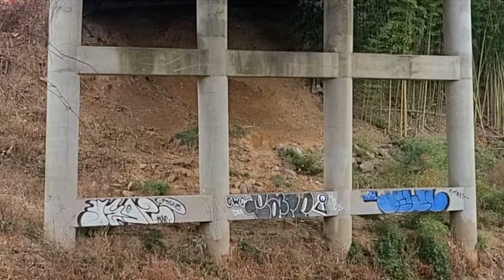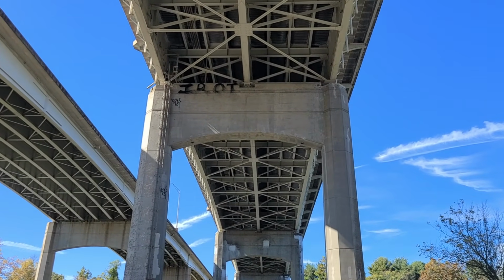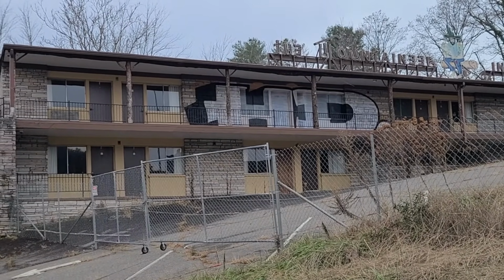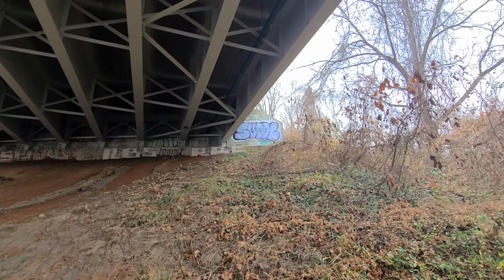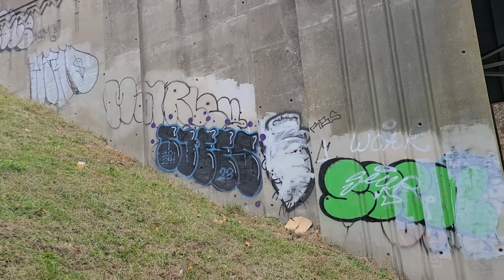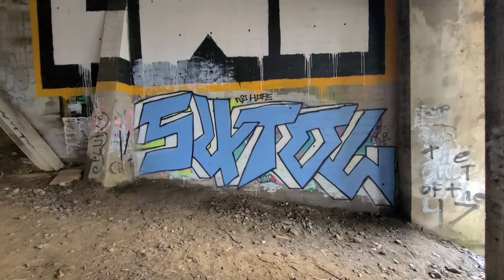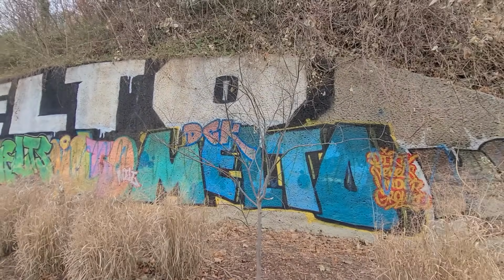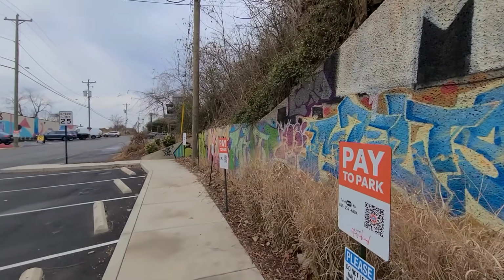Giant Straight Letter Pieces (On The Street) | IRL Graff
In the next couple of weeks, I have something special planned for these IRL Graff videos. Perhaps you can say I even have a couple of special things planned, but one more so sooner than the other. I'm going to start planning this video ASAP, and as such, for this video I wanted a more so mellow experience. So join me as I check out some street spots here in Asheville, including a couple of spots, located right on the street, where I saw some giant Straight Letter Pieces